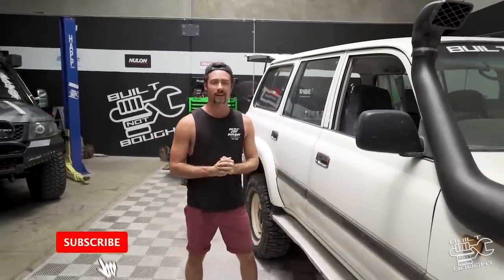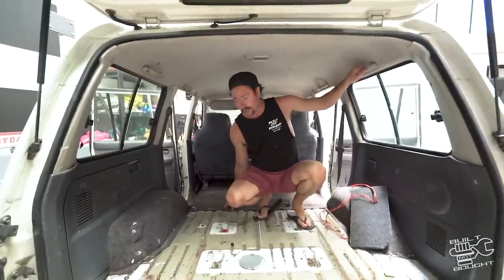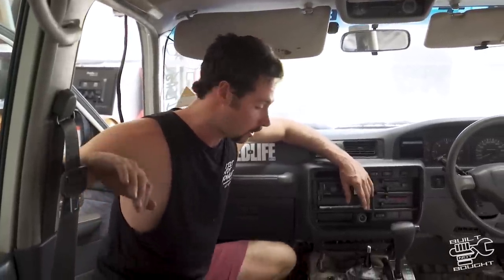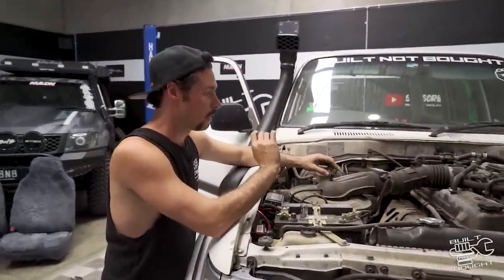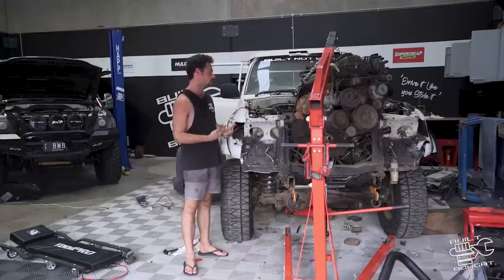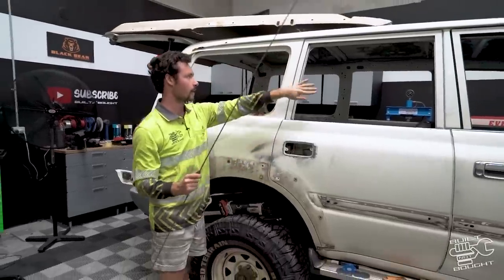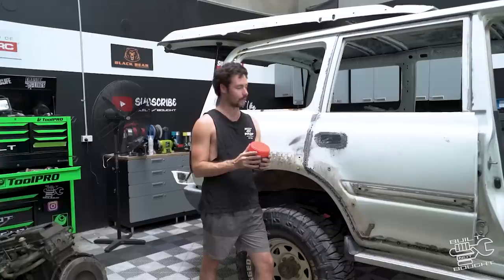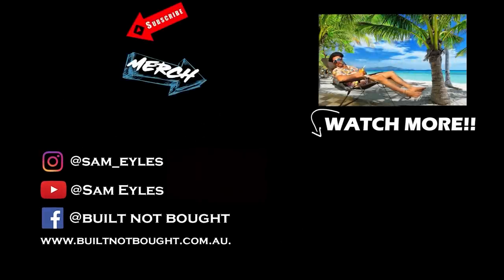BNB 80 Ep. 1 || Why I'm Not Chopping My 80 Series Landcruiser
Comment a bunch of  to win the ToolPro toolkit!

The 80 Series is back!!
We hook into the part 2 of this build. After the success of the budget build 80, I didnt want to put it into retirement just yet!
So now I am going all out with the way I want to build this beast :)

Our Mission!